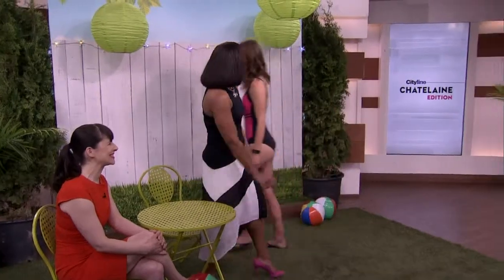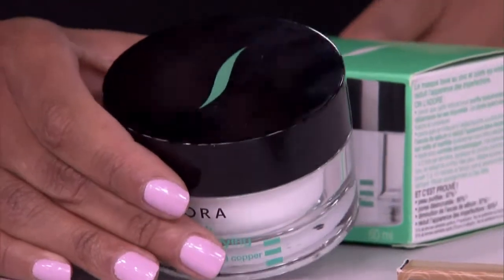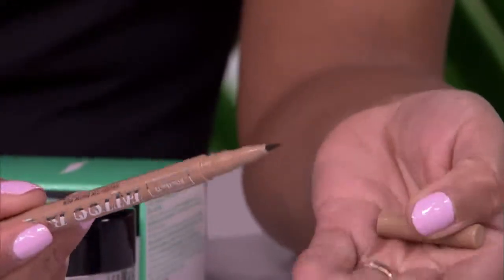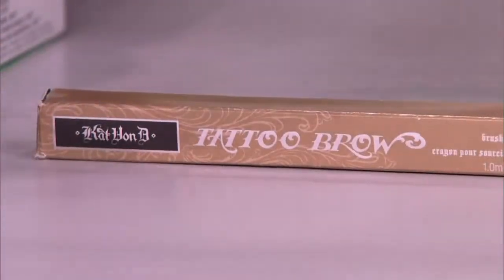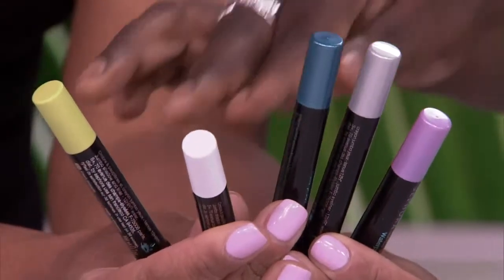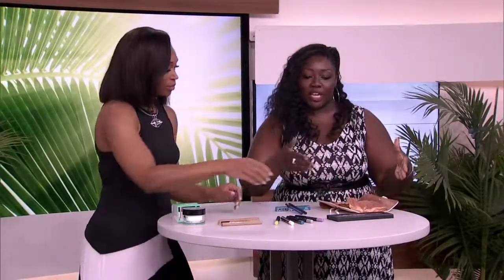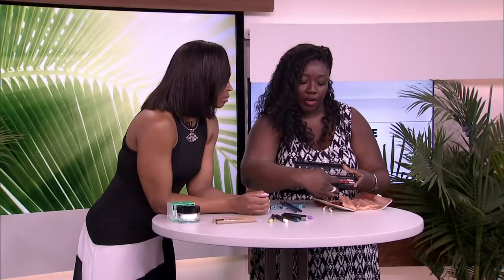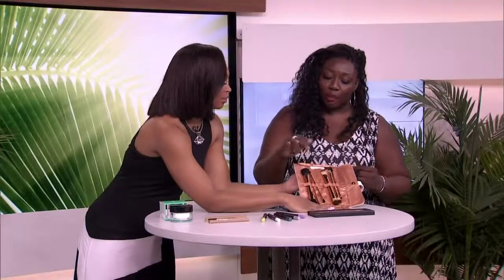Summer-proof makeup products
Make sure your makeup doesn't melt this summer! Tracy P shares her top picks for products that will last through the summer heat.